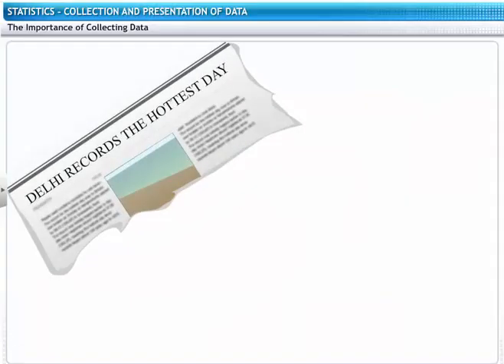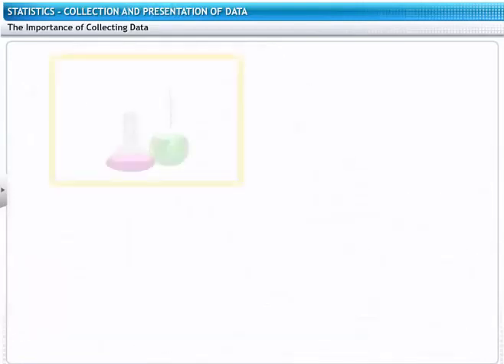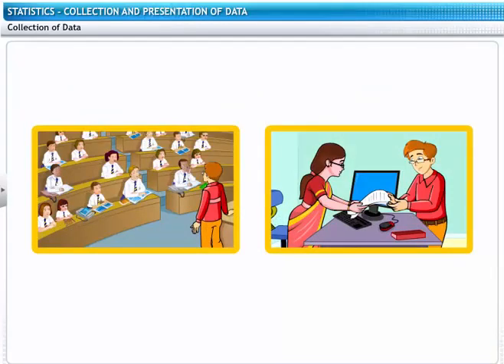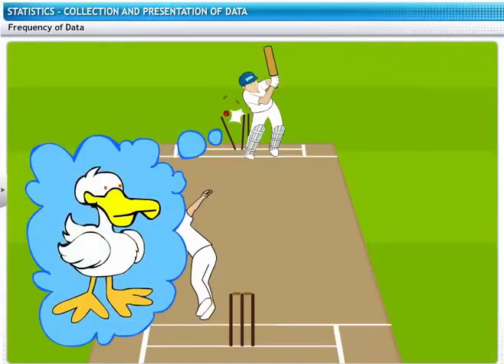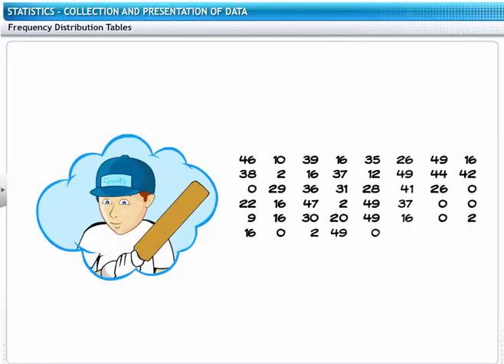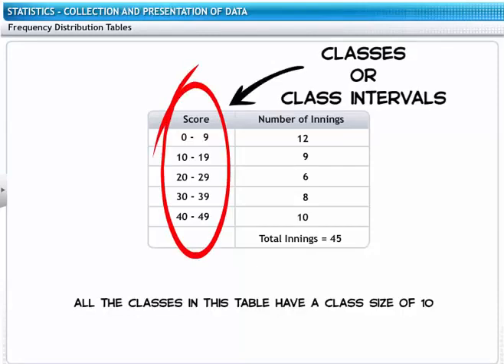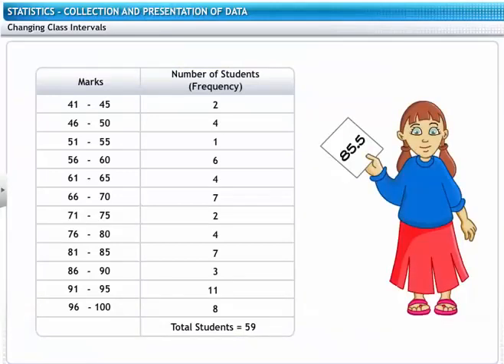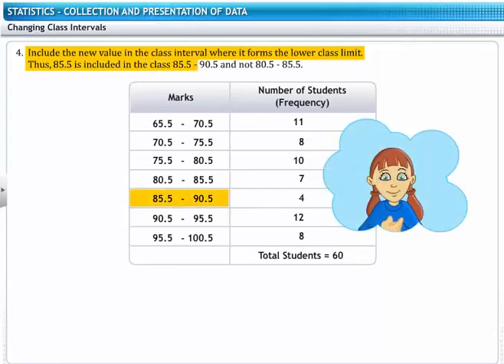14 Statistics 1, Collection and Representation of Data